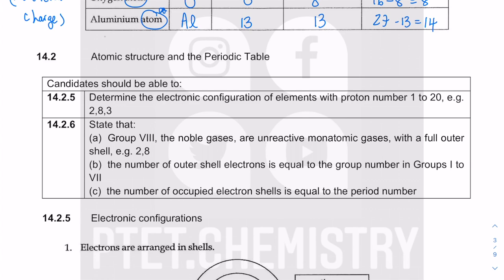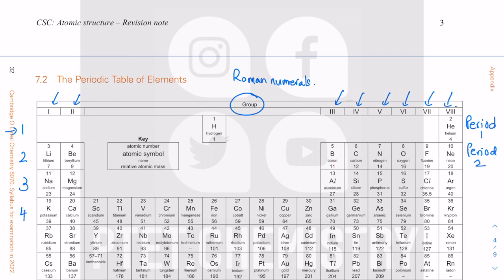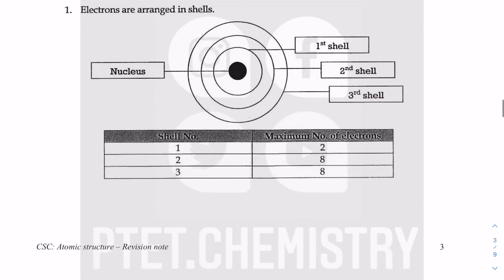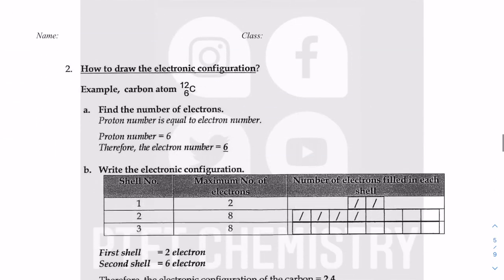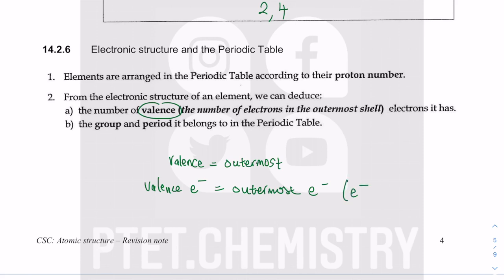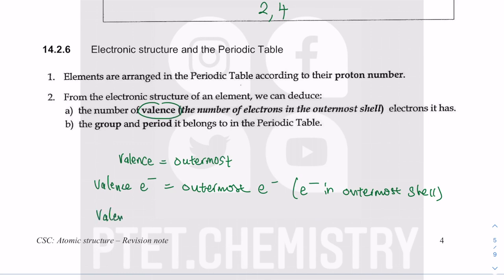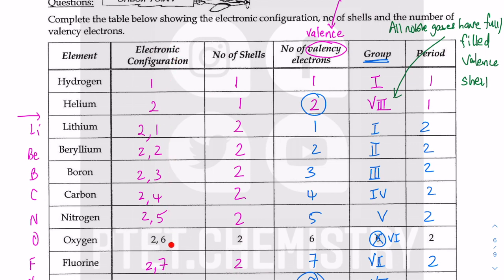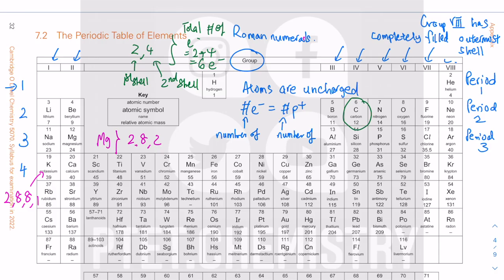Combined Science O Level 5129, IGCSE 0653 - Atomic structure - Lecture tutorial - Part 2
This is part of a lectorial (lecture tutorials) series on 5129 Combined Science (chemistry component) of the Cambridge International Ordinary Level (O Level). The curriculum is similar to any 14-16 years old single science/pure chemistry curriculum for the GCSE, IGCSE 0653 or the SEAB O Level Science 6092 chemistry.

You/anyone else can track what you need/want to find through this Google Document link. Follow me @ptet.chemistry on FB, IG, Twitter and Telegram to get connected.

I am available for one-on-one private online tutoring (O/IGCSE/A/IB/any level of chemistry) for $40 an hour,  contact at (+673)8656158 to arrange session.

Electronic configuration    0:00
Group and Period numbers   13:54